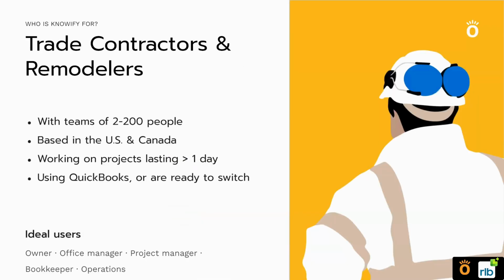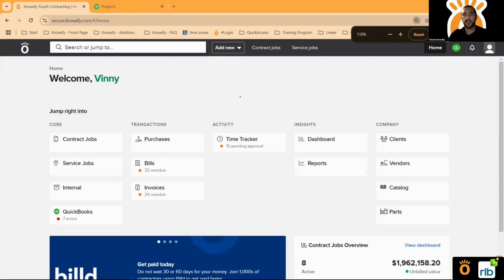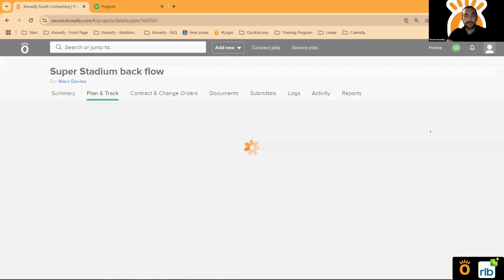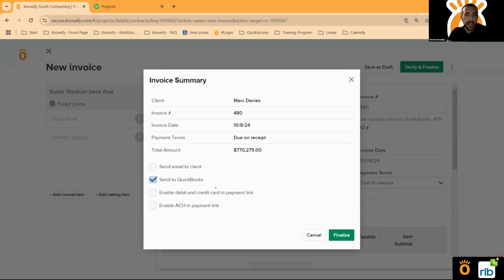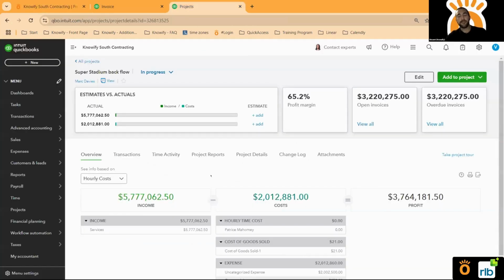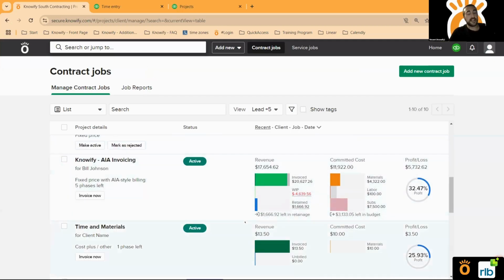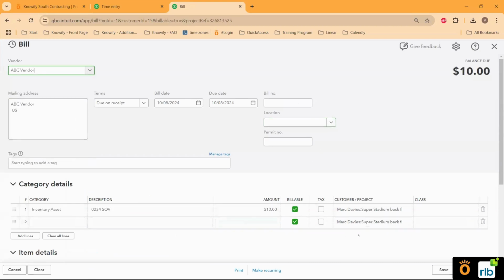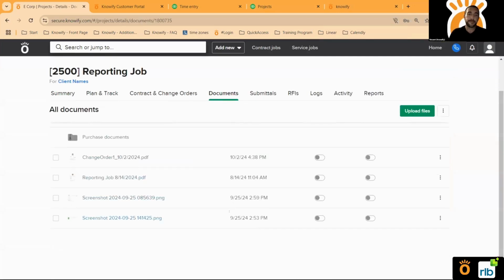RLB Digital DemoCast: Optimize Your Workflow with Knowify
In our first DemoCast, we sit down with the team from Knowify to explore how this comprehensive project management tool that supports trade contractors in the Canada and the US. Knowify offers a complete workflow solution—from lead generation to invoicing and real-time job costing—all seamlessly integrated with QuickBooks Online.